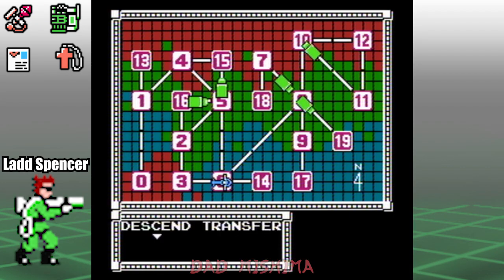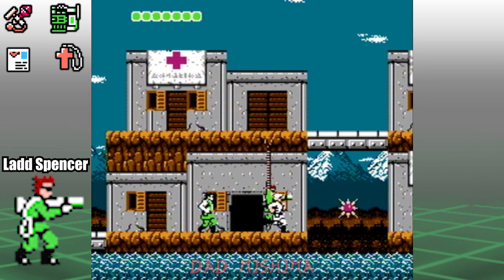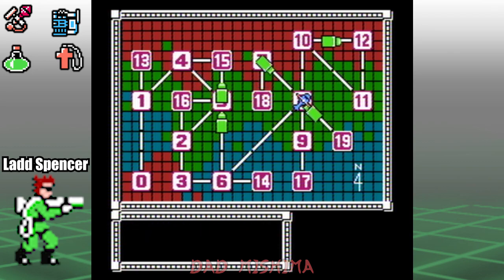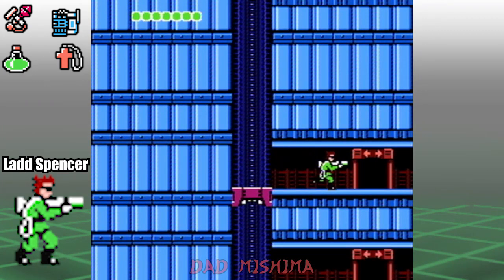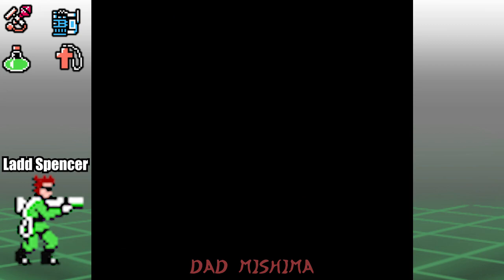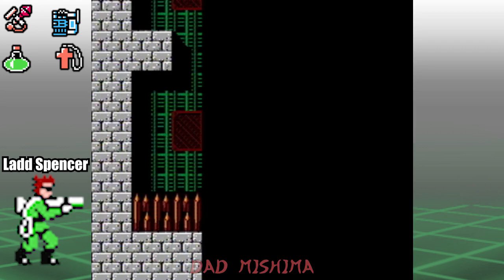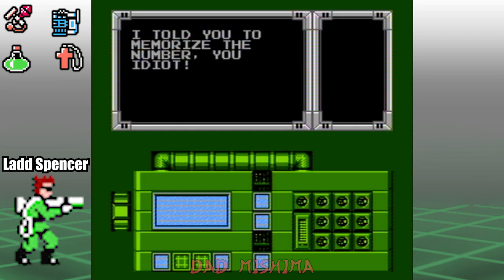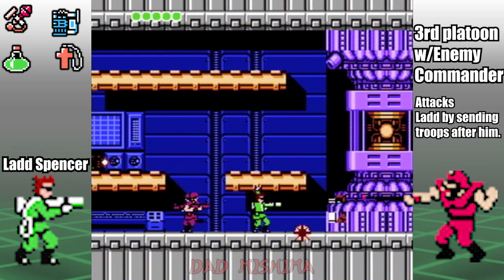This place has many rooms | bionic commando walkthrough nes part 6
This walk-through is based on Bionic Commando for the nes. These videos will cover all of the areas, and will show how to find every obtainable item. This is the 6th video in the series as it will cover areas 14 and 8.
Make sure to follow the path I show in this video to help with Area 08. We hope you enjoy and see you in part seven.

Bionic commando is the story of Ladd Spencer, who is sent on a special mission to rescue the legendary soldier Super Joe from the enemy forces.

Bionic commando was released in july of 1988 for the nes and published by Capcom.